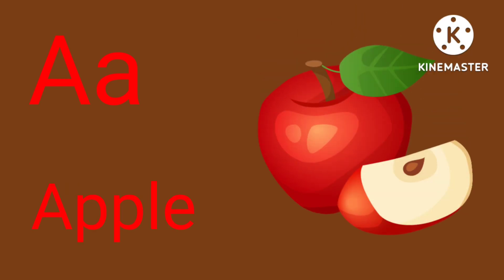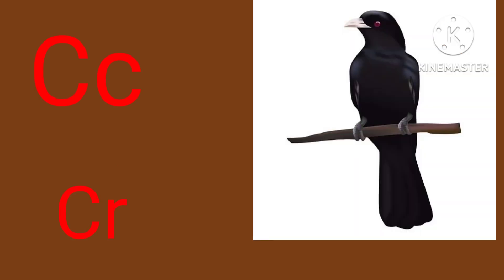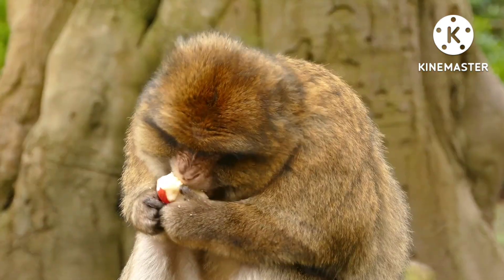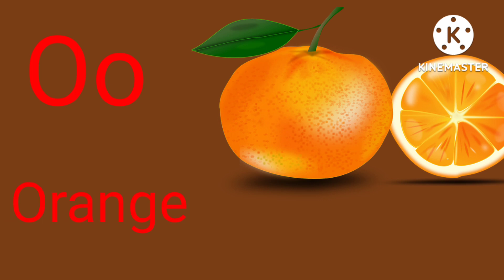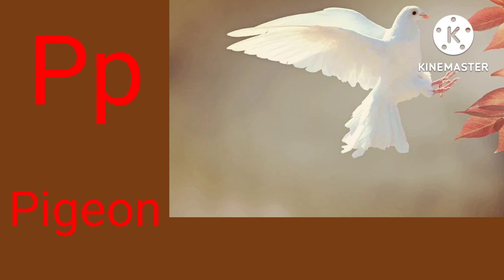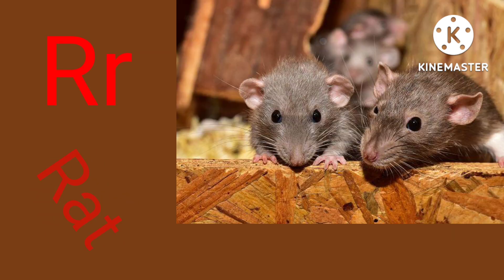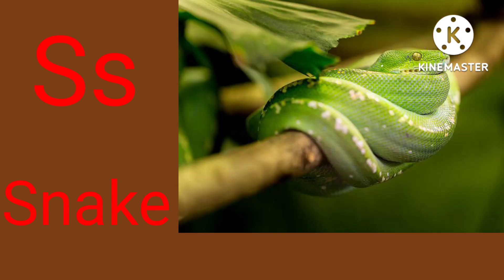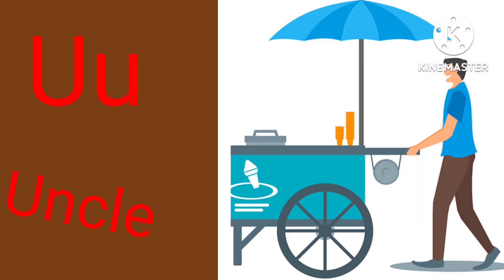A for apple b for ball,abcd,alphabet song | Alphabets for kids, छोटे बच्चों की पढ़ाई, kids class